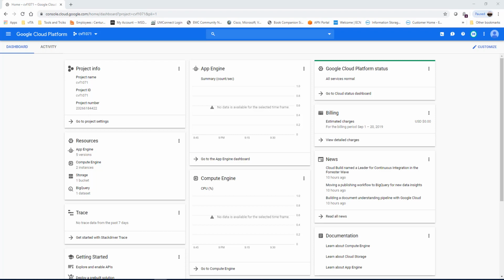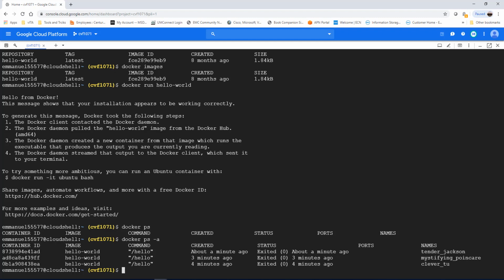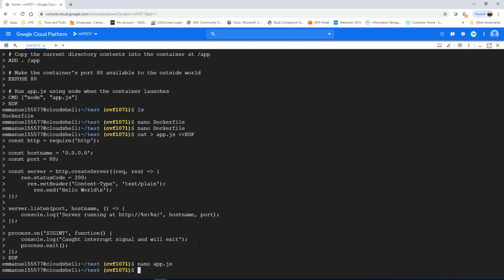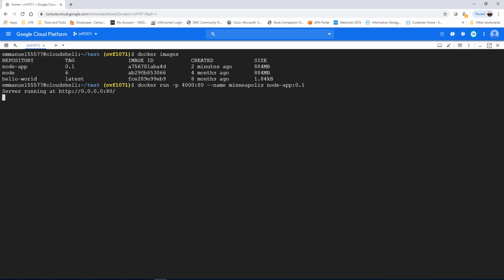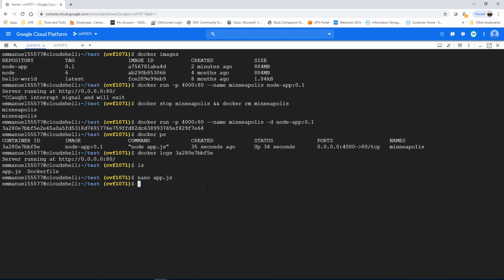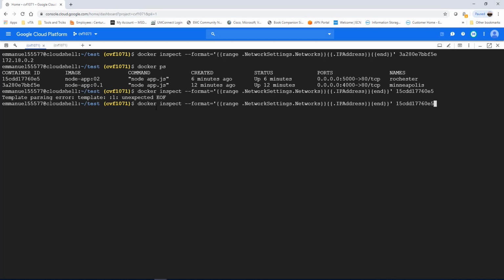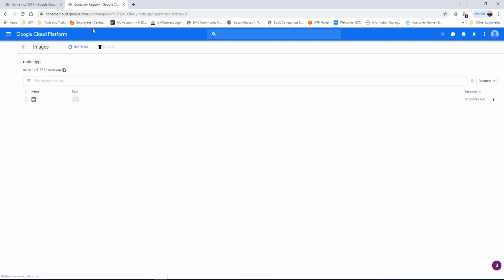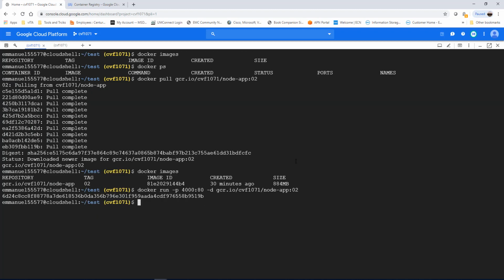Introduction to Docker Containerization Hands on Lab